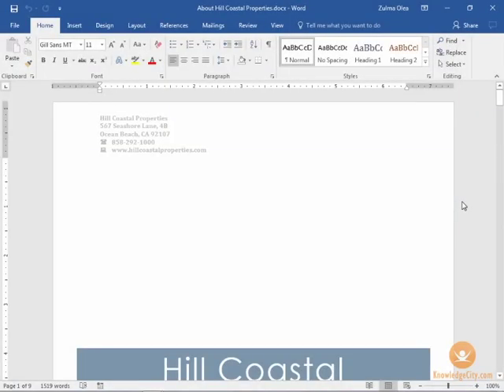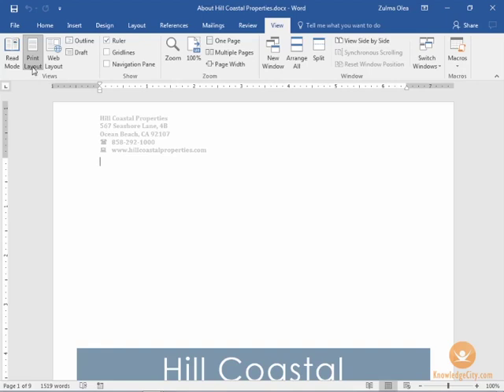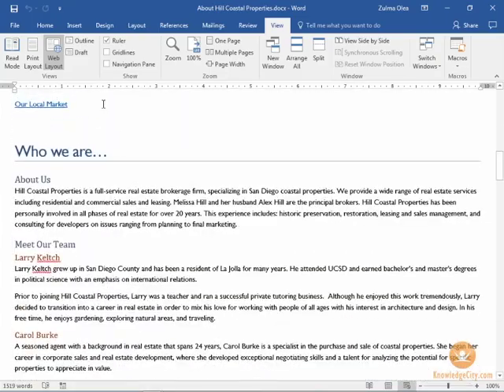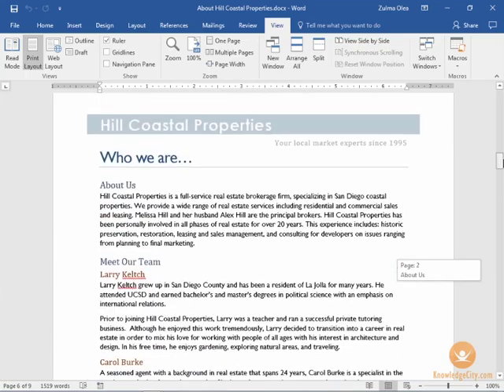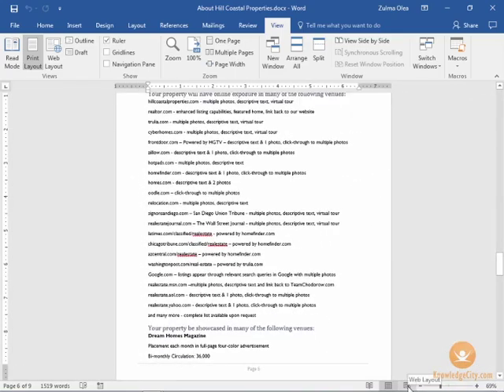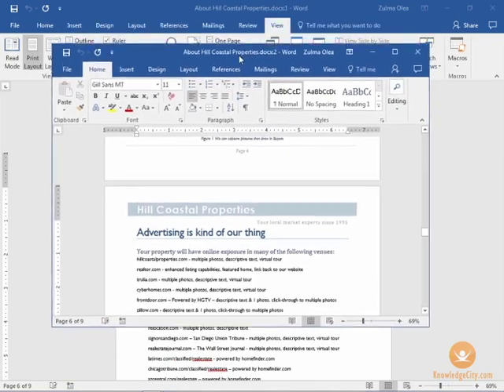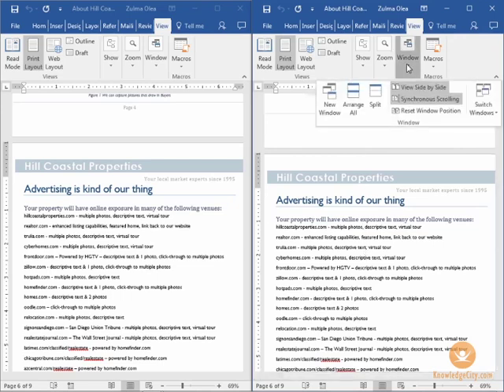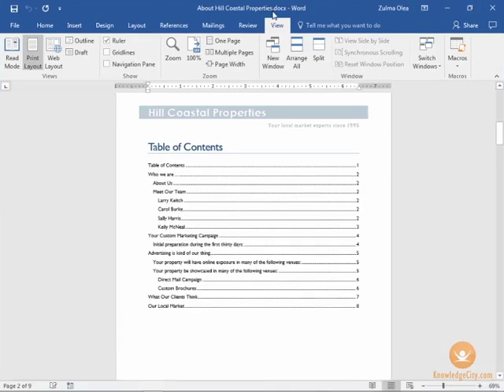اكتشف طرقاً جديده لعرض المستندات داخل ورد 2016 | نوليدج سيتي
هذا الفيديو التعليمي هو أحد دروس الدورة التدريبية التي تحمل عنوان "ورد 2016 - المستوى المبتدئ" (شاهد الدورة التدريبية كاملةً الآن
في هذا الدرس سوف نبحث في طرق العرض المختلفة التي يمكنك استخدامها لعرض مستندات وورد الخاصة بك ها أنا ضمن علامة تبويب الصفحة الرئيسية لمستندي المسمى بـ حول خصائص هيل الساحلية سأنتقل إلى شريط عرض ومن هنا سأشارك معكم بعض طرق العرض هناك أيضاً بعض الميزات التي يمكنك استخدامها للتكبير أو التصغير بالإضافة إلى التحكم بالنوافذ والذي سنبحث فيه كجزء من هذا الدرس تخطيط الطباعة هي طريقة العرض الافتراضية التي ستراها مستخدمة في مستندي أقوم بالانتقال للأسفل هذه طريقة عرض رائعة لمشاهدة كيف تبدو الهوامش والمخطط العام للمستند إذا قمت بالنقر على طريقة عرض وضع القراءة هي وسيلة رائعة لبسط المستند وعدم رؤية أي شيء آخر غير النص ويمكنك التنقل صفحة صفحة دون إعارة الانتباه للتحرير بل فقط استعراض المستند. عندما تصبح جاهزاً لإجراء تغييرات على المستند يمكنك الذهاب إلى شريط القوائم في الجزء العلوي هنا وعند النقر على عرض سترى تحرير المستند كخيار وسيعود بك إلى عرض تخطيط الطباعة هناك طرق أخرى كذلك مثل تخطيط ويب والتي ستقوم ببسط النص أكثر بالتخلص من الهوامش على الشاشة هناك أيضاً عرض المخطط التفصيلي وسنبحث فيه في وقت لاحق في دورة المستوى المتقدم إذا انتقلت إلى نهاية الشريط هنا بعد اختيارك لعرض المخطط التفصيلي سيكون لديك خيار لإغلاق عرض المخطط التفصيلي وبالعودة إلى شريط عرض نشاهد أيضاً طريقة عرض مسودة والتي تقوم أيضاً ببسط الصفحة وسترى بقاء النص بمفرده ظاهراً سأعود إلى عرض تخطيط الطباعة وسأنتقل للأسفل حتى أعلى الصفحة الثانية تقريباً في المستند ضمن مجموعة تكبير/تصغير لديك بعض الخيارات للتحكم بعرض المستند فإذا نقرت على رمز تكبير/تصغير يمكنني التصغير إلى 75 بالمائة أو حتى إلى عرض الصفحة سأقوم باختيار عرض الصفحة ثم النقر على موافق أما للتكبير أو التصغير السريع فإذا كان لديك عجلة تمرير الفأرة يمكنك الضغط باستمرار على مفتاح كونترول مع تحريك العجلة للأعلى أو للأسفل إذا كان لديك صفحات متعددة وقمت بتحريك عجلة التمرير للأسفل ستشاهد عدة صفحات في نفس الوقت إذا كنت تفضل منزلق التكبير/التصغير في الزاوية السفلية اليمنى على شريط المعلومات سترى أيضاً طرقاً مختلفة لتكبير أو تصغير المستند بالإضافة إلى وصول سريع لطرق عرض أخرى وأخيراً، ضمن شريط عرض هناك مجموعة تسمى نافذة قد ترغب أحياناً أثناء العمل مع المستندات بأن تراها ضمن عدة نوافذ قد ترغب بمقارنة مظهر الصفحة الأولى بالصفحة الرابعة من مستندك للقيام بذلك انتقل إلى تبويب عرض وانظر إلى خيار نافذة جديدة سأقوم بالنقر على نافذة جديدة هنا وسترى أن كل مرة أنقر فيها على خيار نافذة جديدة سيعكس شريط العنوان رقم النوافذ المفتوحة لعرض المستند بإمكاني تحريك أشرطة العناوين بشكل يدوي وعرض نافذتي المستند هذا جنباً إلى جنب أو العودة إلى شريط عرض سأقوم بالنقر على عرض ومن ثم إلى مجموعة نافذة وسيكون لديك خيار بأن يقوم مايكروسوفت وورد بترتيب النوافذ من أجلك عند النقر على ترتيب الكل وبحسب عدد المستندات المفتوحة لديك سيكون لديك خيارات إضافية أو الانتقال بين طرق عرض مختلفة يمكنك اختيار العرض جنباً إلى جنب أو يمكنك اختيار ترتيب الكل وبالعودة إلى خيار نافذة سأقوم بإلغاء اختيار التمرير المتزامن و بالقيام بذلك سأستطيع تحقيق هدفي الأصلي أردت أن أستطيع مشاهدة الصفحة الأولى والتي هي جدول المحتويات وهنا إلى اليمين أردت مشاهدة كيف تبدو الصفحة الرابعة استخدام خيار نافذة جديدة مكنني من فعل ذلك وإيقاف التمرير المتزامن مكنني من رؤية صفحات مختلفة من المستند عند انتهائك من استخدام النوافذ المتعددة يمكنك ببساطة القيام بإغلاق جميع النوافذ التي قام مستند وورد بفتحها وترك واحدة منها فقط سأقوم الآن بحفظ التغييرات على المستند وبهذا ينتهي درسنا حول كيفية استخدام طرق عرض المستند في وورد 2016.